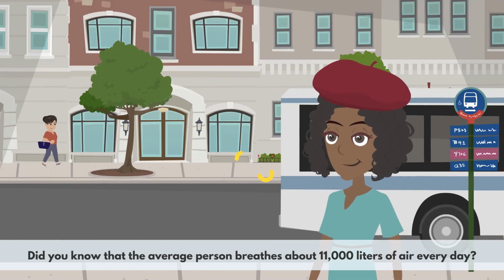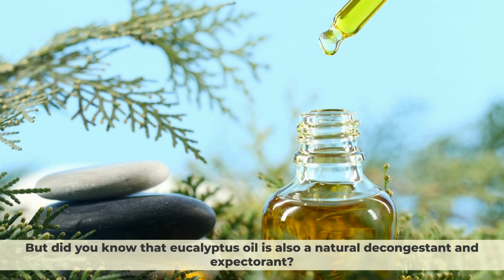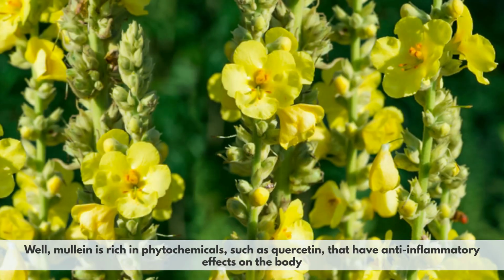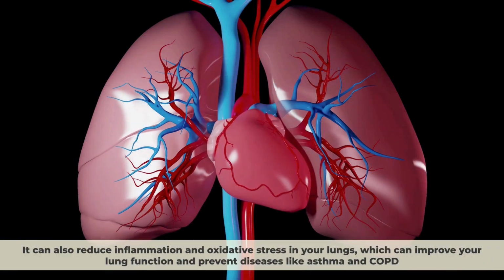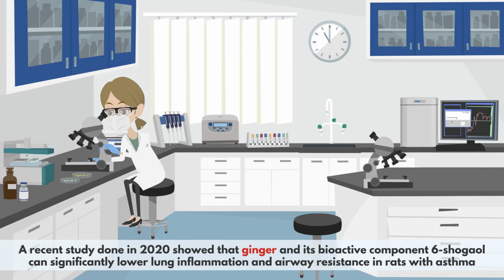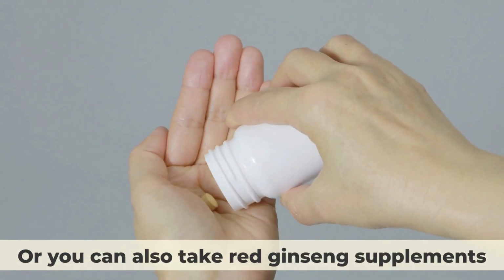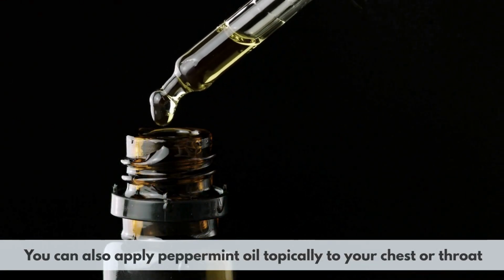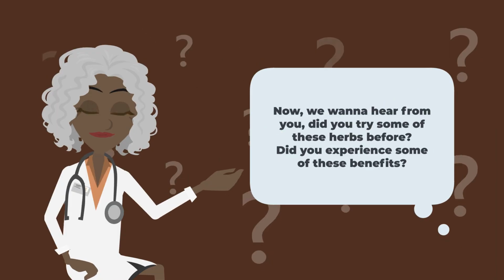TOP 7 Herbs for Lung Health, Clearing Mucus, COPD, and Killing Viruses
Did you know that the average person breathes about 11,000 liters of air every day? That's enough to fill a large swimming pool! Your lungs are amazing organs that allow you to take in oxygen and get rid of carbon dioxide. They also filter out harmful substances and protect you from infections. But sometimes, your lungs can get clogged up with mucus or be infected with viruses, especially when you have a cold, flu, or allergies. Mucus is a sticky substance that traps dust, bacteria, and other particles, but too much of it can make it hard to breathe and cause coughing, wheezing, and chest pain. Viruses on the other hand are tiny invaders that can infect your lung cells and cause inflammation, fever, and fatigue. They can also lead to more serious conditions like pneumonia and bronchitis. So how can you keep your lungs healthy and clear? Well, the good news here is that there are some special herbs that can actually clear mucus, kill viruses, and prevent respiratory diseases? In this video, we will reveal the best 7 herbs that can do that, and we will share with you how exactly to use these herbs.